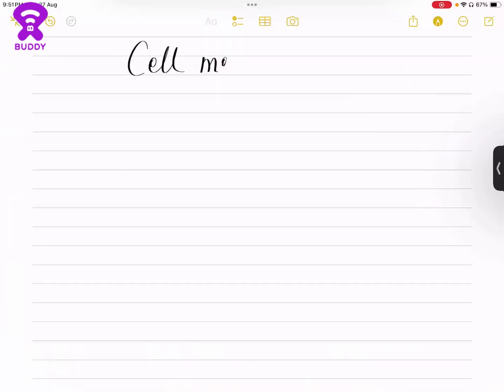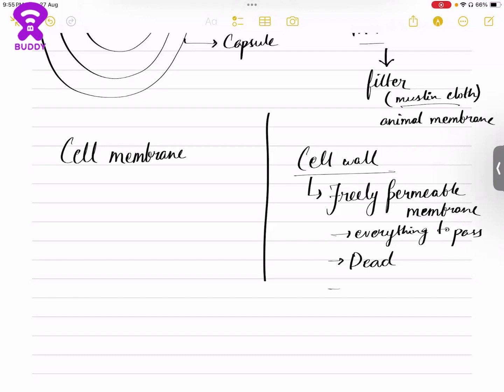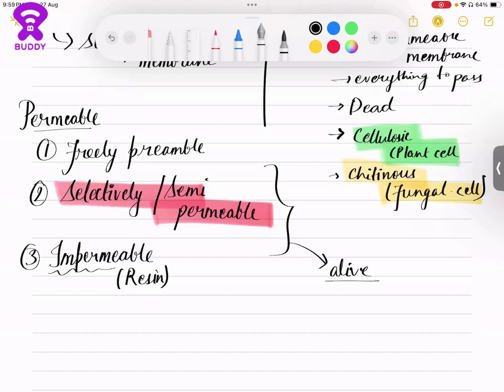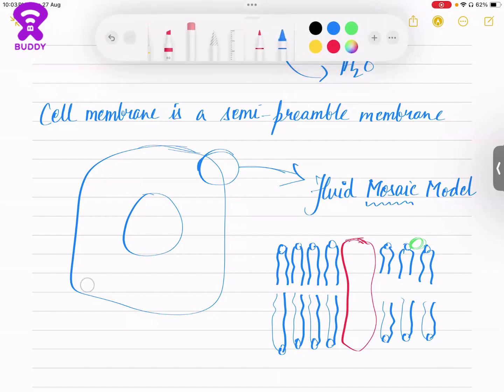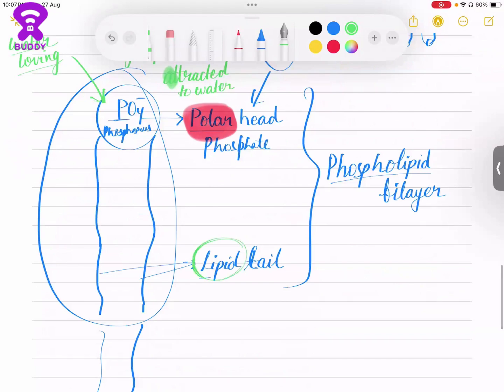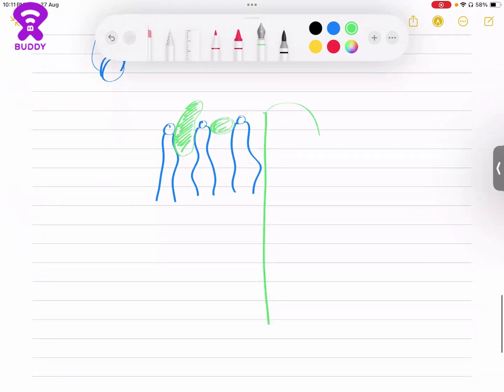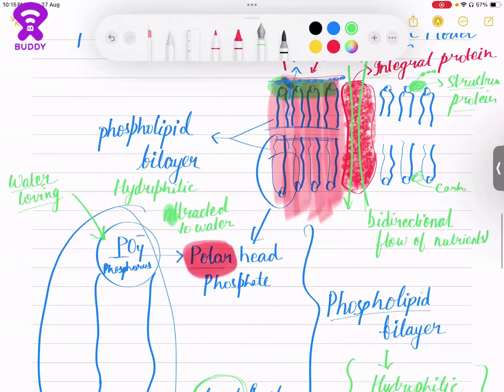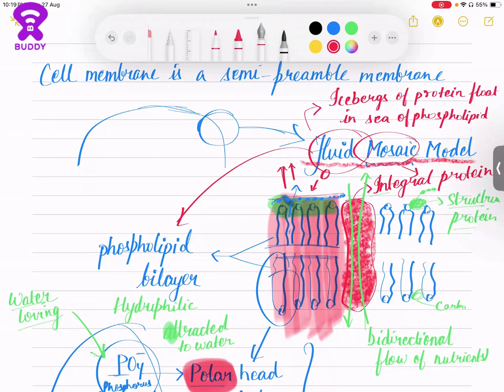Live A-Level Biology Tutoring Session | Cell Membrane & Fluid Mosaic Model Simplified | ExpertBuddy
Watch a live recording of a 1:1 A-Level Biology tutoring session hosted by one of our expert tutors. This session covers key concepts of Cell Membrane and the fascinating Fluid Mosaic Model with in-depth explanations, interactive Q&A, and tailored guidance to help students excel in their studies.

Here’s what you’ll learn:

Structure and function of the cell membrane.
The role of phospholipid bilayers, integral proteins, and surface proteins.
Key terms like hydrophilic, hydrophobic, and semi-permeable.
Practical insights for excelling in A-Level Biology exams.

With ExpertBuddy, you get:
✅ Personalized 1:1 online tutoring for A-Level and more.
✅ Expert tutors who make learning engaging and effective.
✅ Flexible scheduling—learn anytime, anywhere!

🚀 Learn Smarter, Achieve More with XpertBuddy!